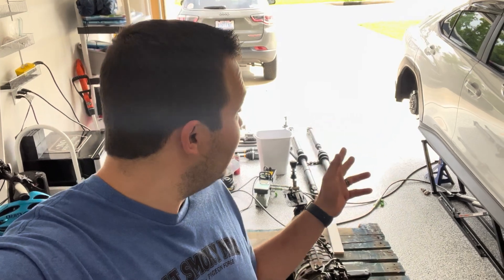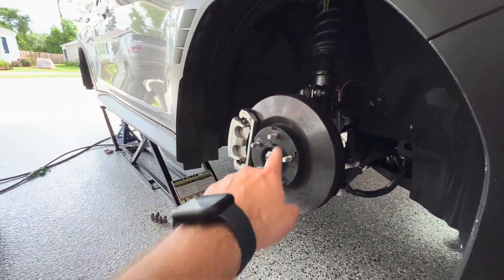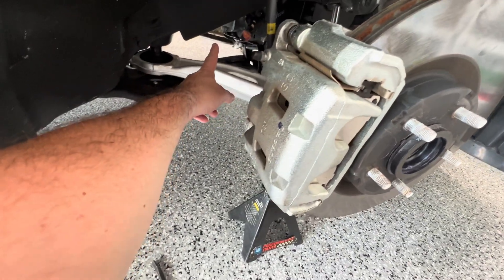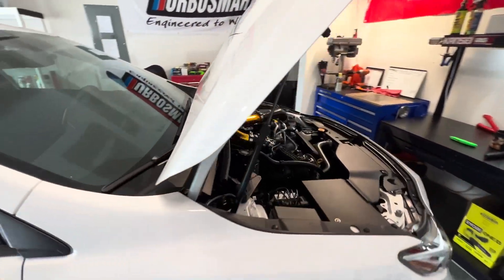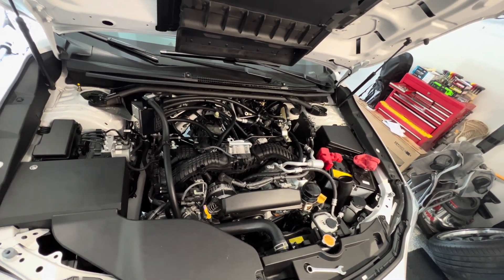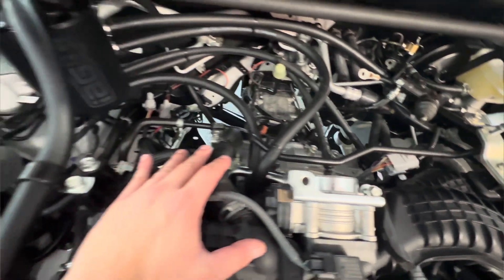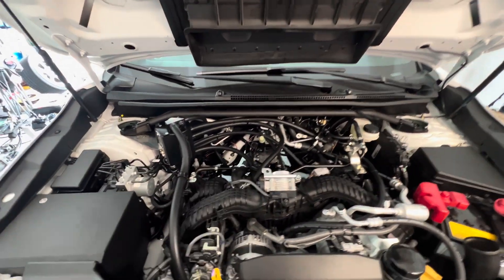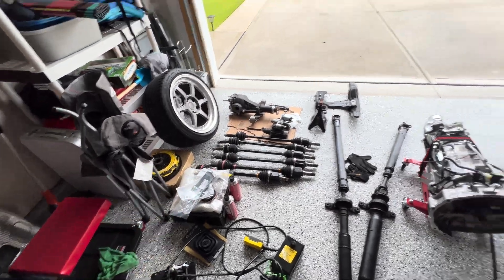22+ WRX STI 6 Speed Swap Ep. 03 WRX Transmission Removal & ACT Xtreme Clutch Install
Thanks for tuning in today.

Today we are continuing on the 6 speed swap.
I’m this video we will be removing the stock wrx transmission and installing out new STi flywheel and ACT Xtreme Clutch Kit